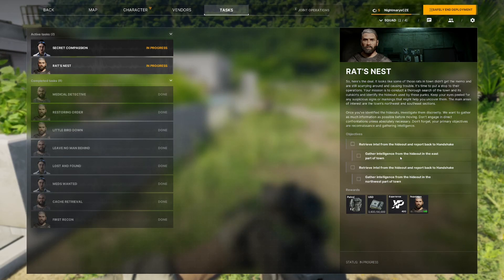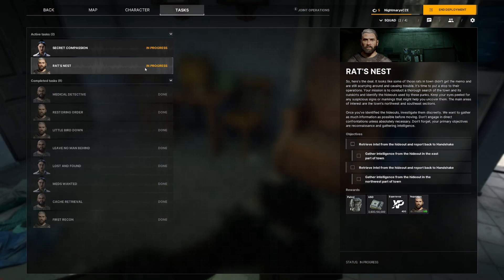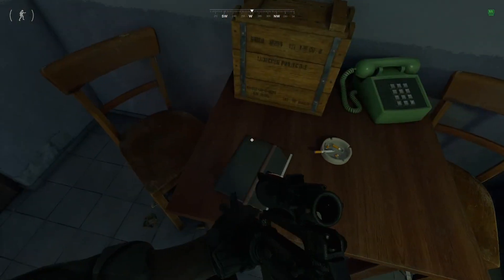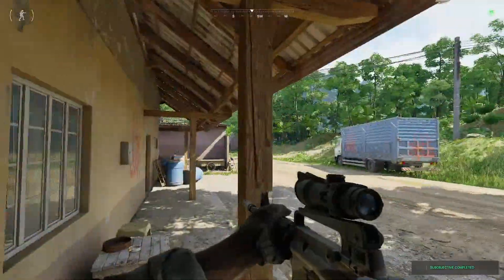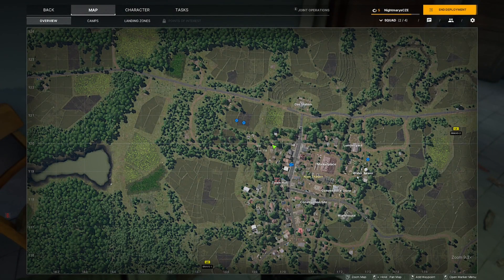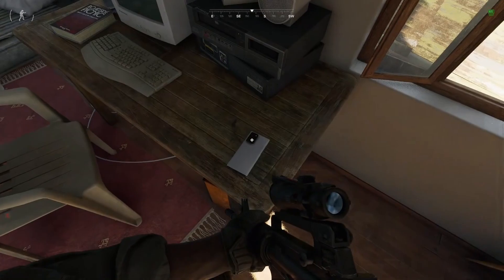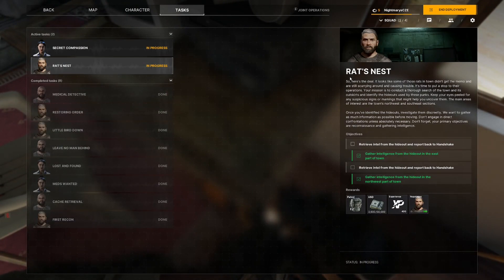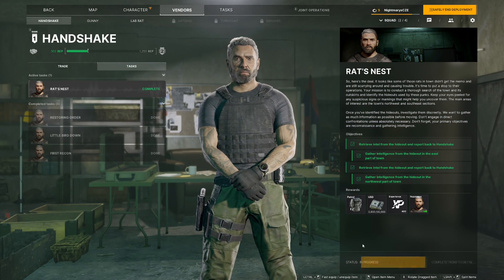Rat's Nest - Task / Quest - Gray Zone Warfare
Social